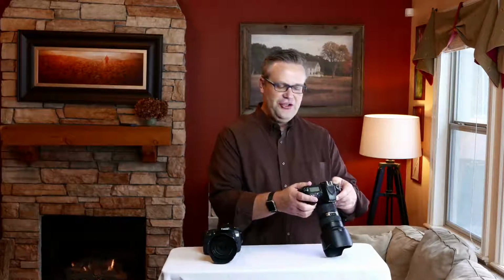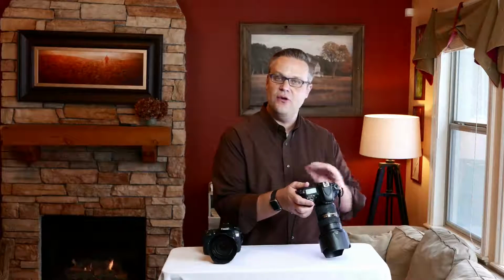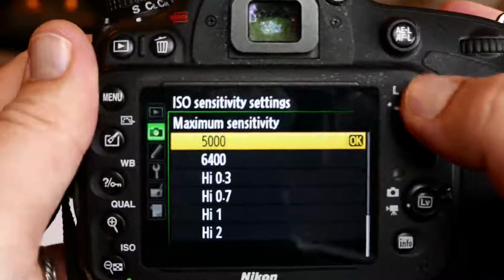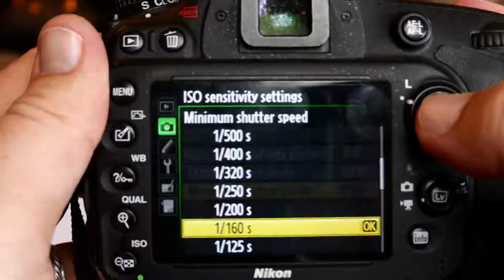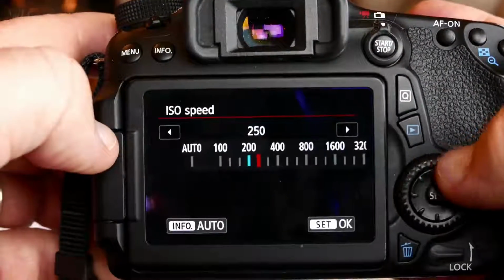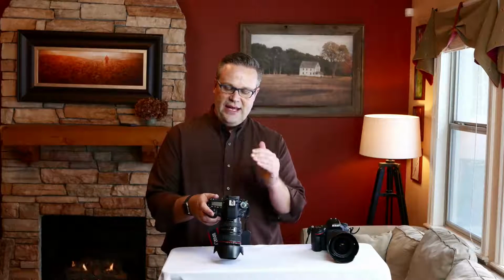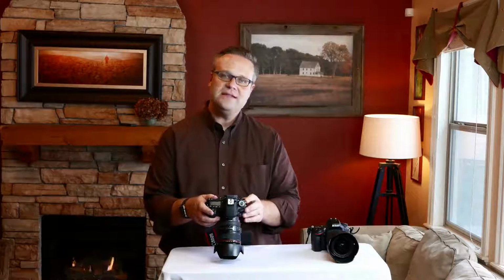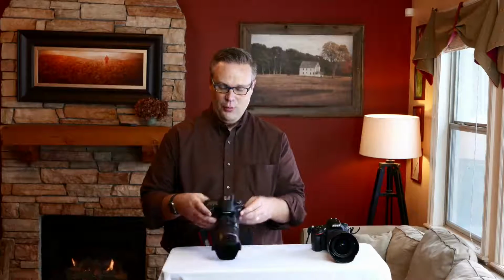Learn to set Auto ISO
Auto ISO can save your butt in photography!  Auto ISO allows your camera to adjust your ISO based on the parameters you choose.

This tutorial is from the book Get the Picture: A Photographer's Guide to Essential Camera Skills.

This book is essential reading for you while on the path to becoming a better photographer.  This is book one in the series.

To be able to create the images you want, you must know how to use the tools of image creation. camera and lens.

The strength of this book is that it teaches you concepts –once thought to be difficult, in an easy to understand way.

Finally, you will have the ability to capture with your camera, the image you see with your eye.